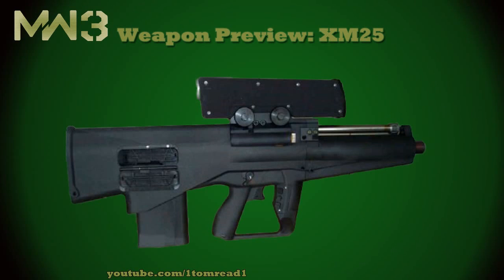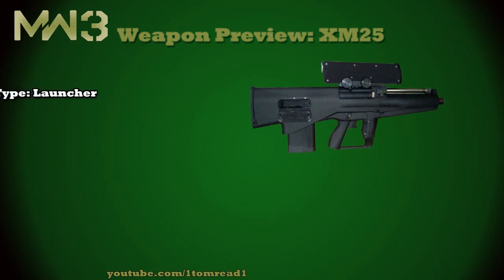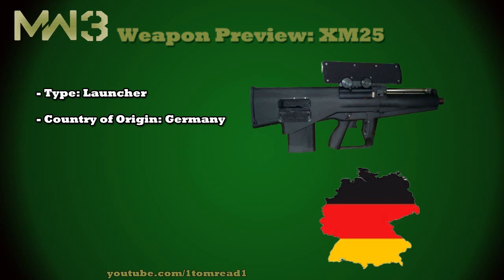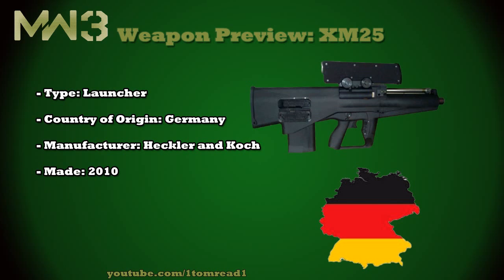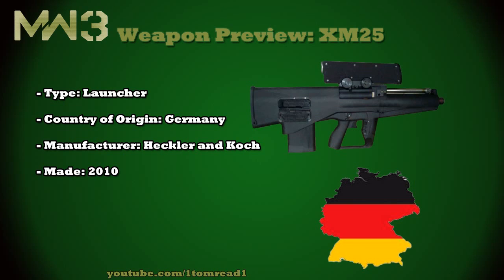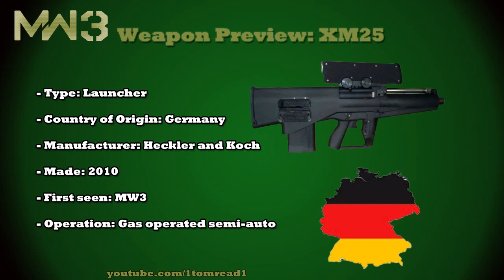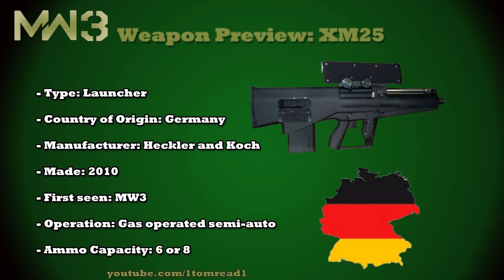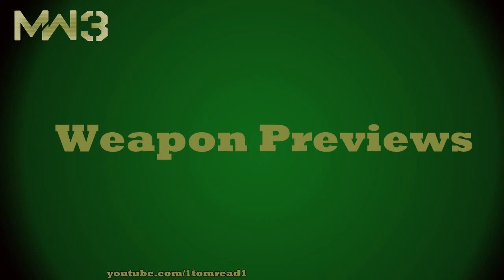MW3 Guns - XM25 A Brand NEW gun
PLEASE READ

Another great user-submitted video by 1tomread1!!

These guns aren't guarenteed to be in multiplayer but it's pretty likely, be sure to rate the vid and drop a comment :)

As always I hope you enjoy the video and a rating really goes a long way =)

In this video you will learn:

MW3 Guns
NEW XM25 is back in MW3